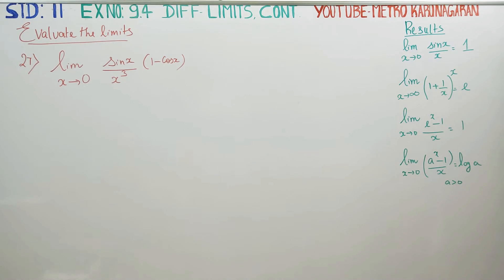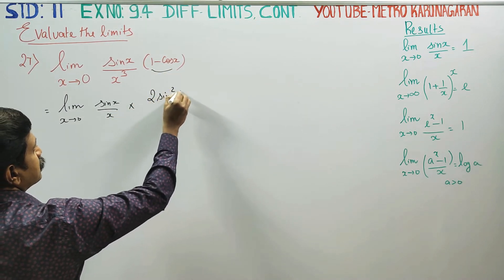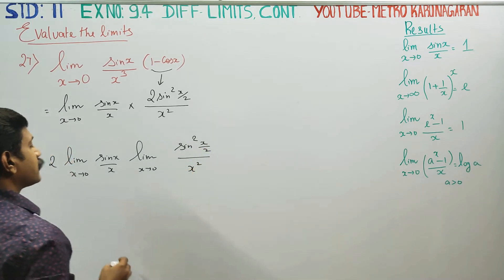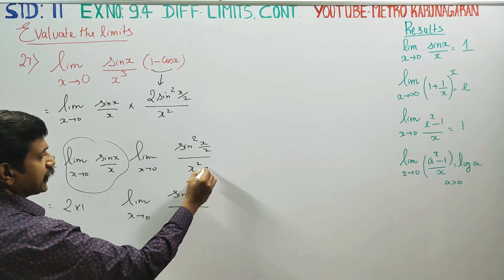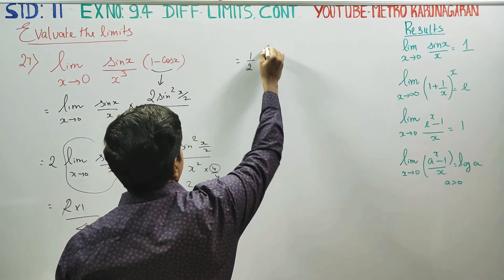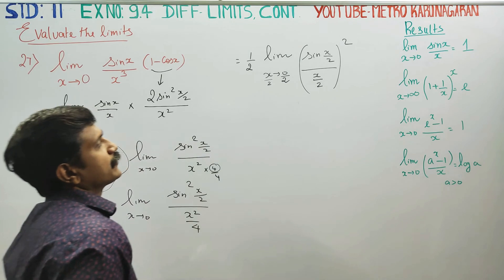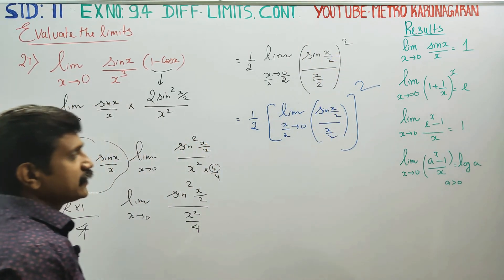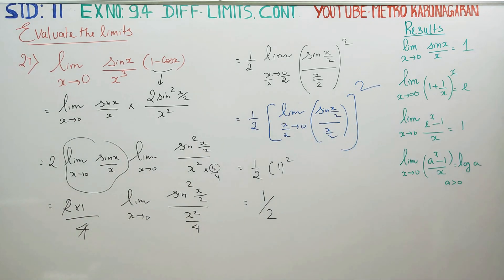11th Std Maths Ex.9.4(27) Evaluate the limit sinx(1- cos x)/x ^3 as x approaches 0